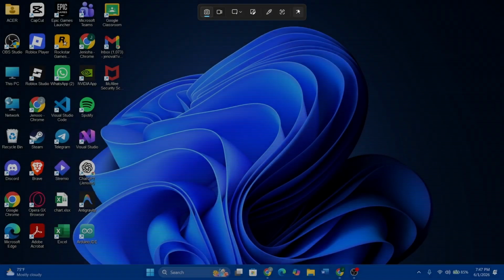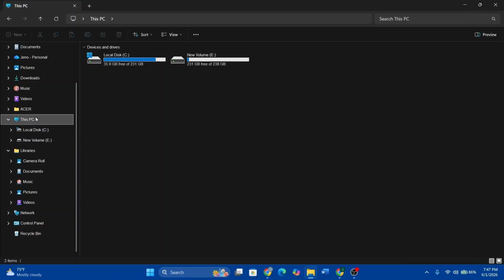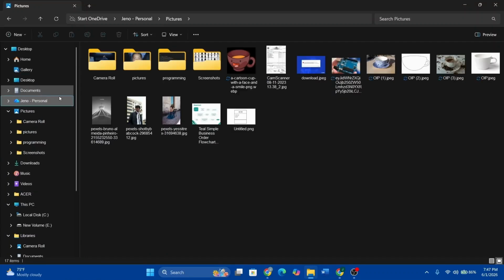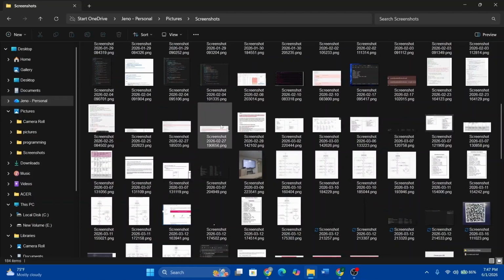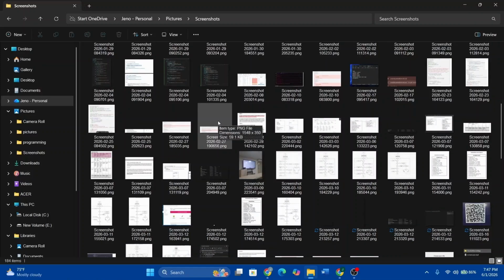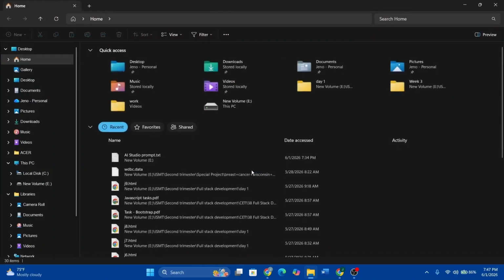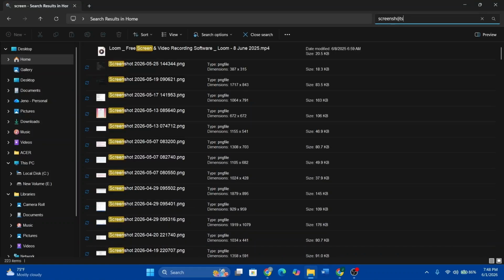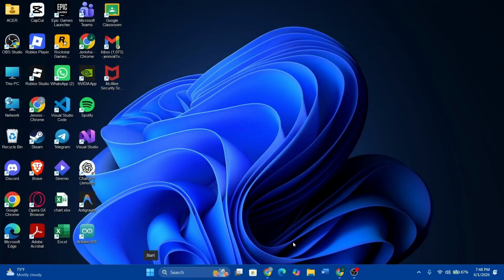Where To Find Screenshots On Windows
Welcome to our step-by-step guide on “Where To Find Screenshots On Windows”! If you are unable to locate your saved screenshots on Windows, this video is for you. We’ll show you where screenshots are saved, how to find them quickly, and different methods depending on how you took the screenshot on Windows 10 and Windows 11.

From the default Screenshots folder to clipboard and game captures, these tips will help you easily locate and manage all your screenshots on your PC or laptop.

In this video, we will show:

How to locate Screenshots folder on PC
Where Snipping Tool saves images
Where Print Screen screenshots go
How to find Xbox Game Bar captures

What you'll learn:

How Windows saves screenshots by default
How to check Pictures in Screenshots folder
How to find screenshots from Snip & Sketch or Snipping Tool
How to recover screenshots from clipboard history
How to organize and manage screenshot files